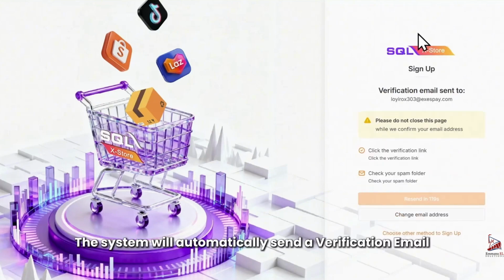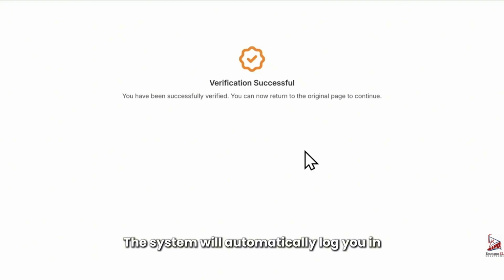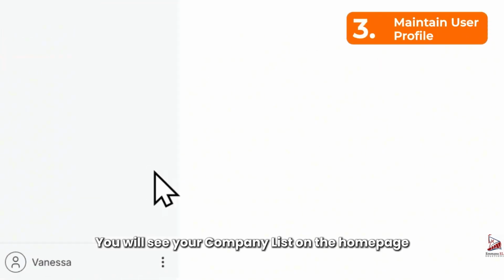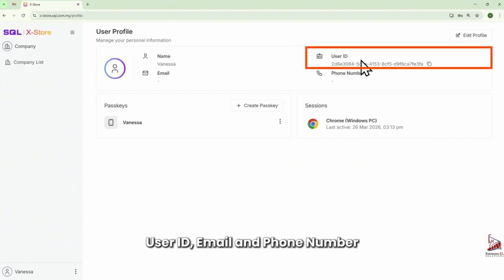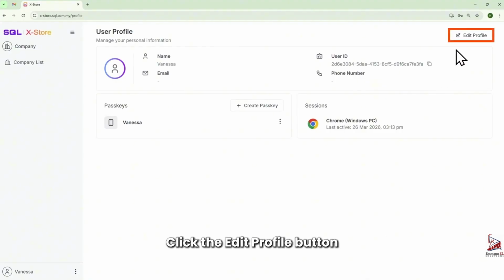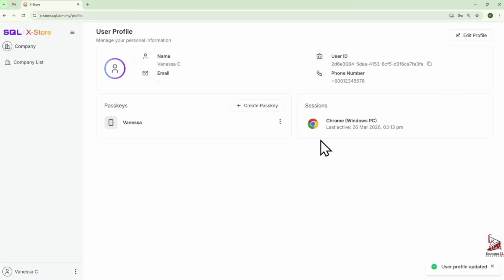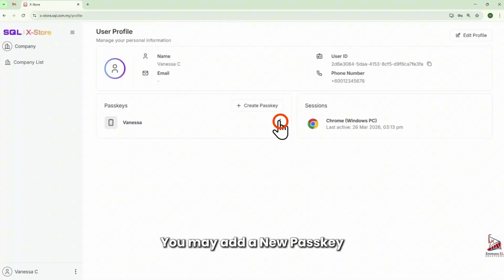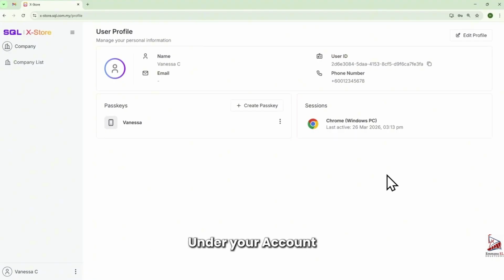SQL XStore - How To Sign In And Maintain User Profile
🎥 **SQL X-STORE #01 – Sign In & Manage User Profile**

Welcome to our first tutorial in the SQL X-STORE series! In this video, we’ll walk you through the process of **signing in** and **maintaining your user profile** in X-STORE.

- How to sign up using a passkey
- How to sign up using email
- How to update and maintain your user profile

⏱️ **Timestamps:**
00:00 – 00:22 Introduction
00:23 – 00:51 Sign Up with Passkey
00:52 – 01:21 Sign Up with Email
01:22 – 02:23 Maintain User Profile